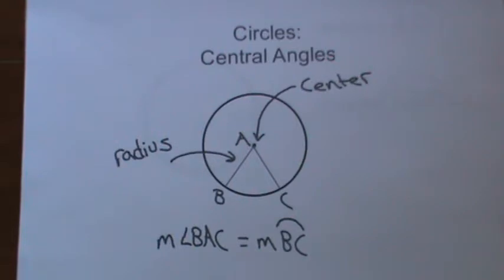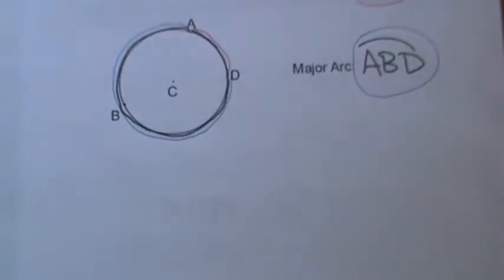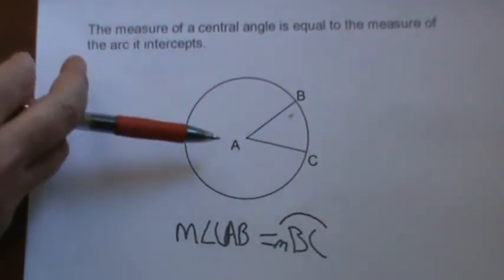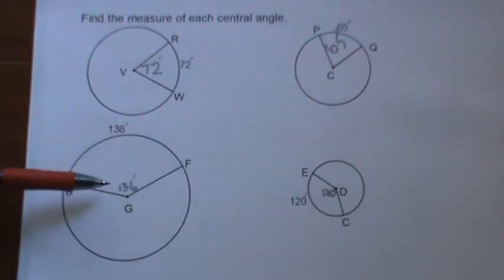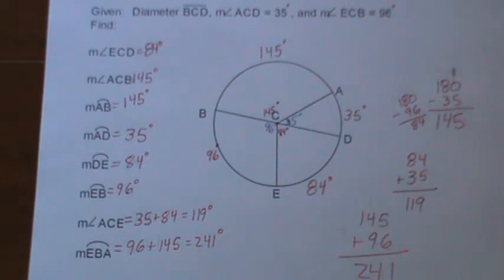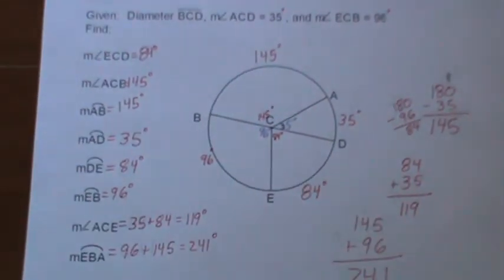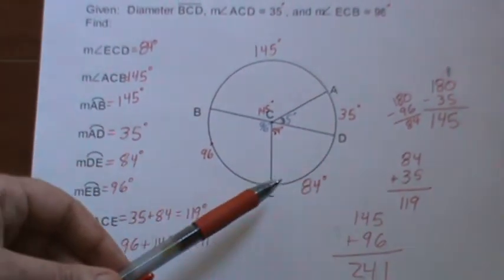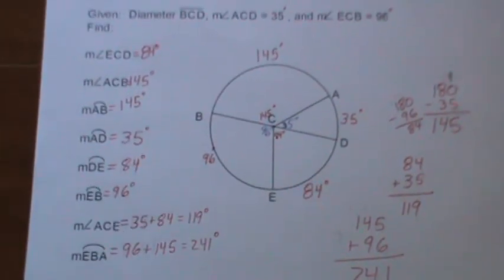Central Angles of a Circle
In this video, I introduce the vocabulary involved with central angles of a circle.  We also find the measures of central angles and their intercepted arcs.